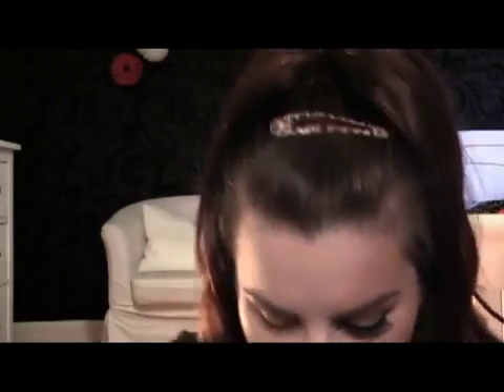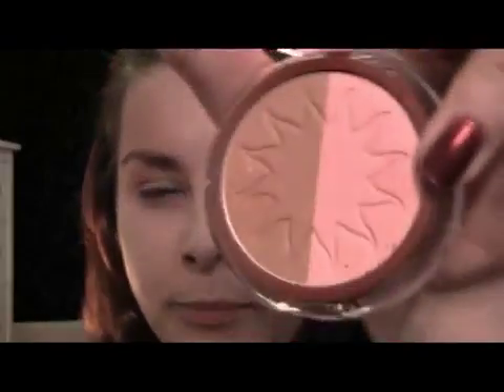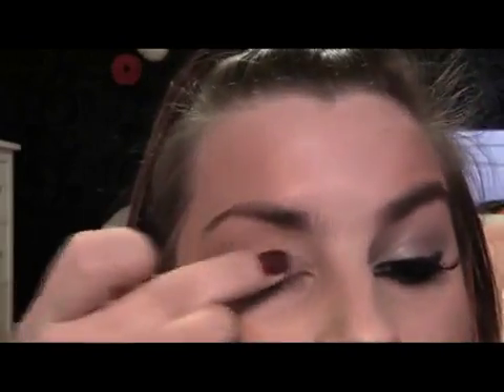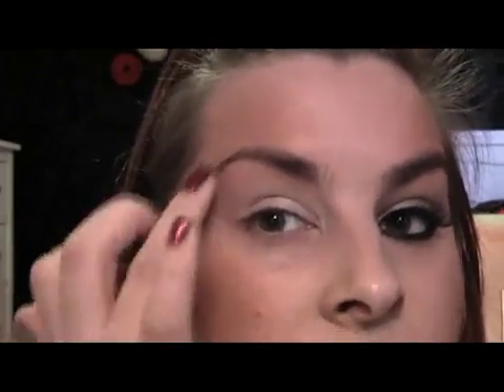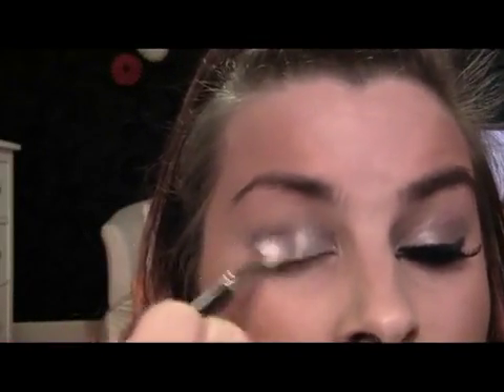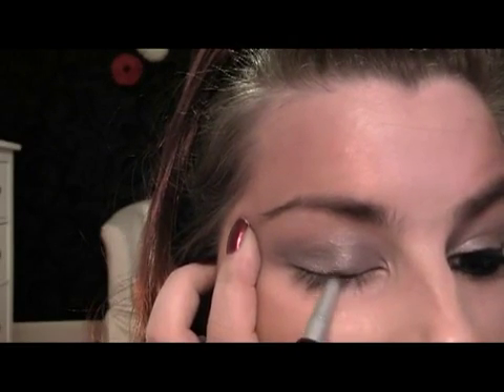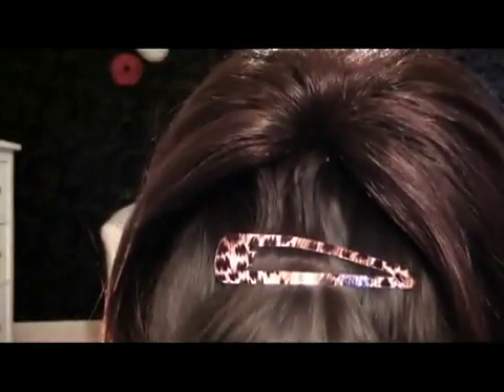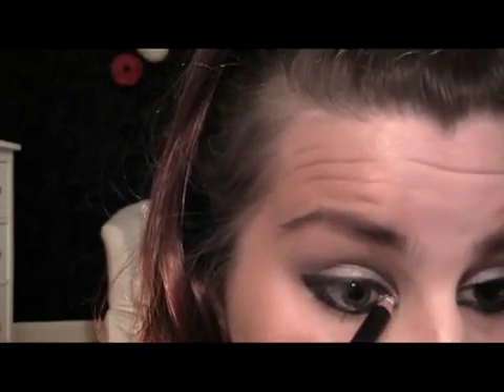The X Factor Cheryl Cole fight for this love makeup look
Hia Everyone, Lots more looks like this in my book if you would like a copy I really hope you enjoy